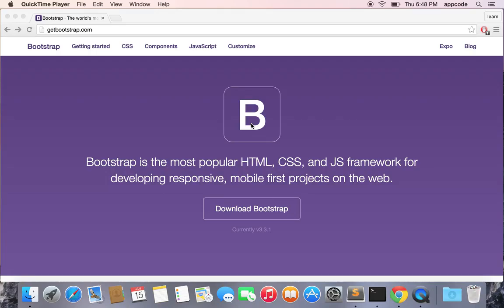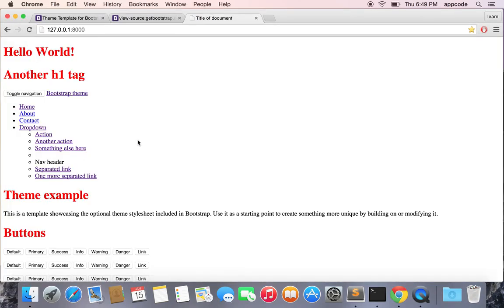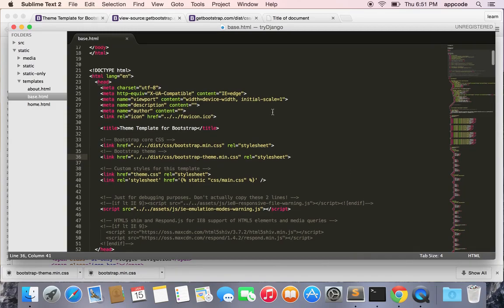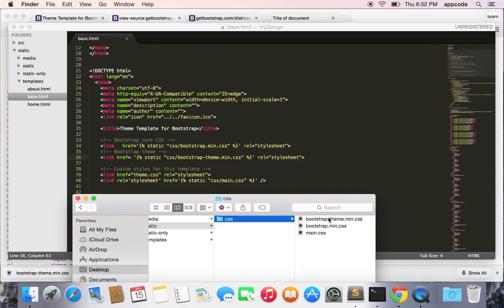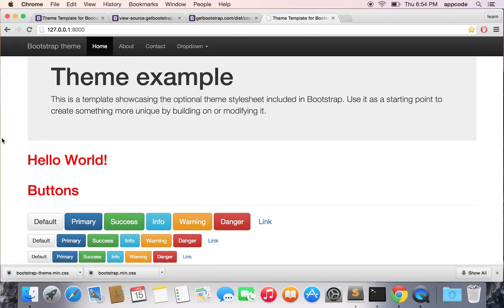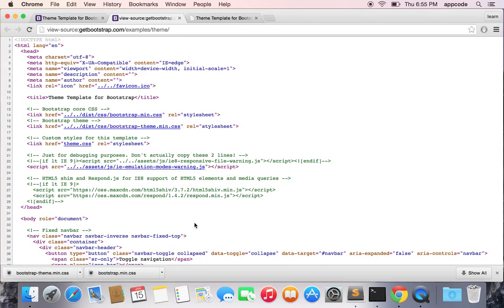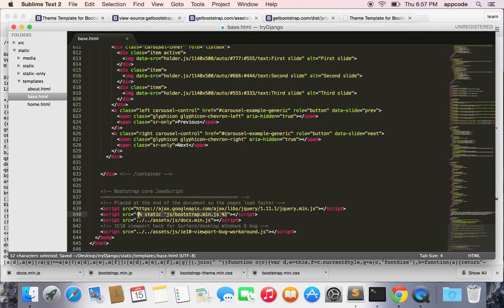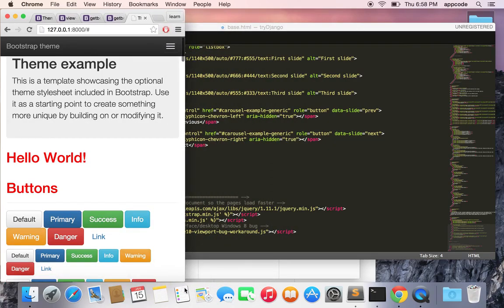Part-10 Twitter Bootstrap